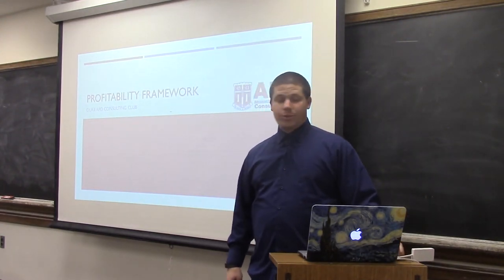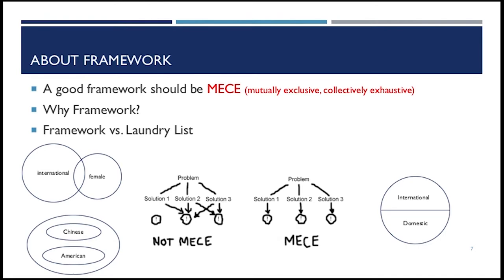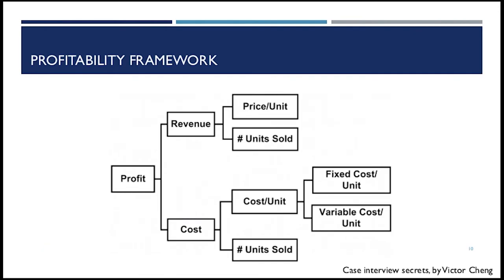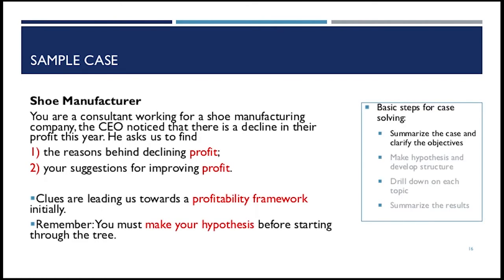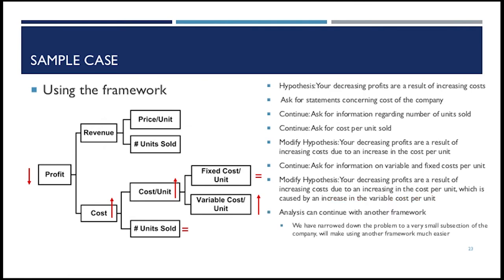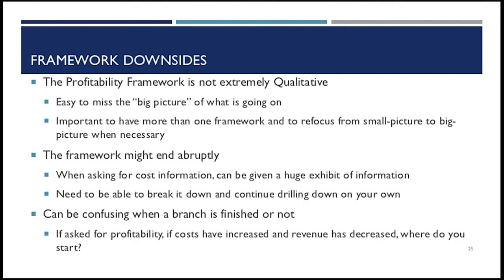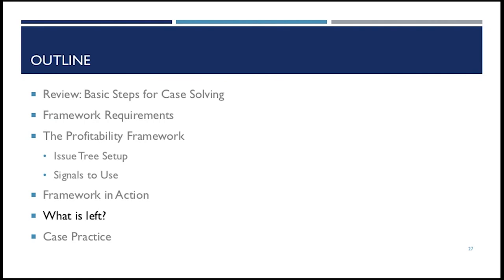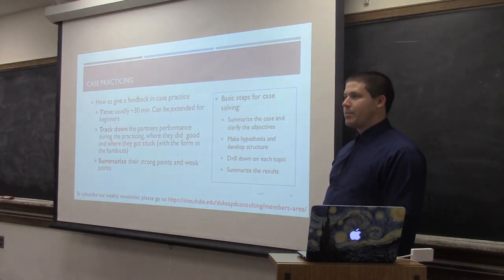Case Practice Lecture 2: The Profitability Framework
Lecture 2 of 6 given by Duke APD Consulting Club.

Main topics:
1)Review of Last Week's Topics
2)Introduction to the Profitability Framework
3)When to use the Framework
4)Framework in Practice